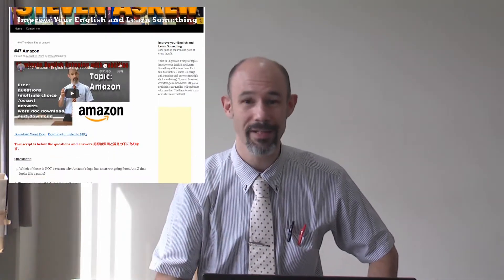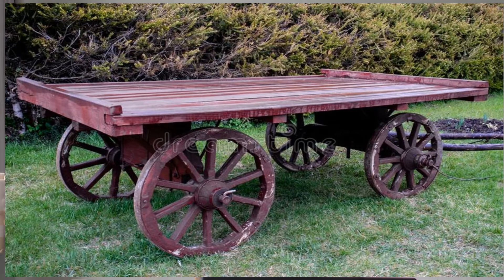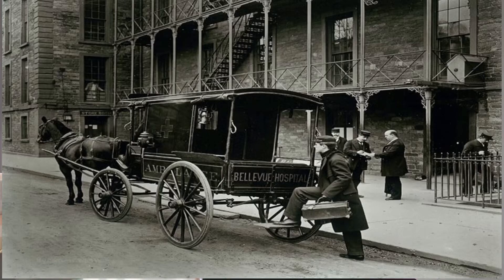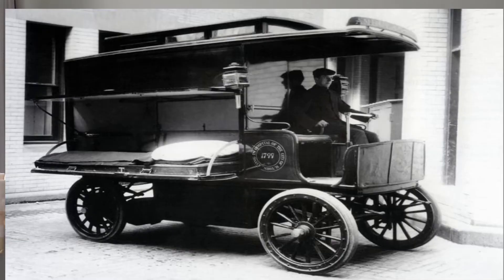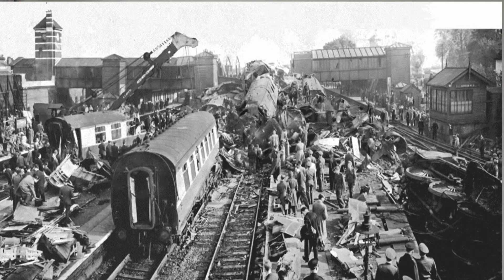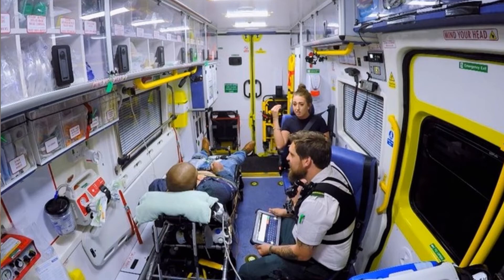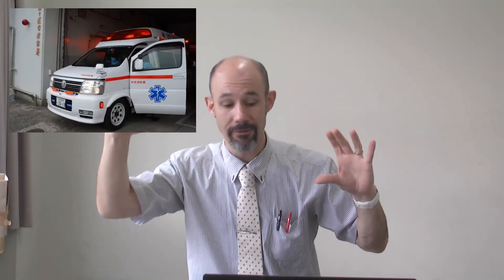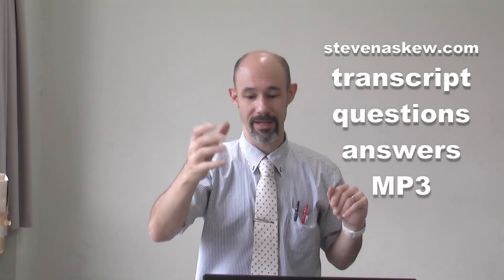#48 Ambulances - English listening: subtitles, script, questions, answers, MP3, free download word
This is a talk about ambulances. When did we start using them? Where did the name come from? What differences are there in systems? English talk with subtitles.
After you listen, try the questions.
Free transcript, questions, essay questions, answers, MP3 here (read online or download as word docx):

English talks with subtitles and script. You can practice your English listening and reading. My goal is to help you improve your English and also help you learn something interesting as well.